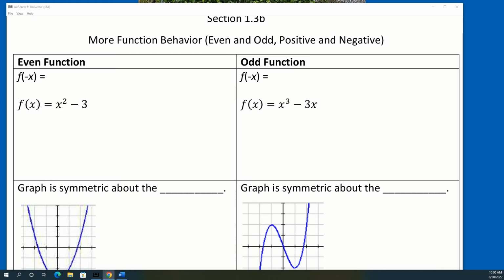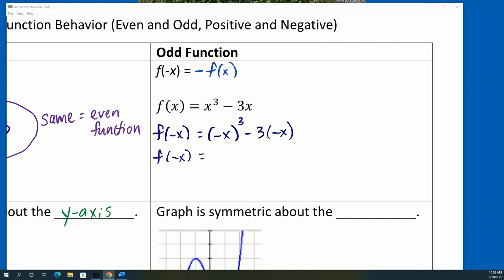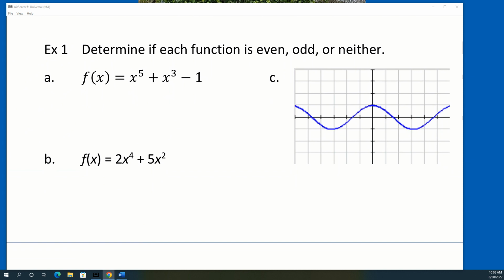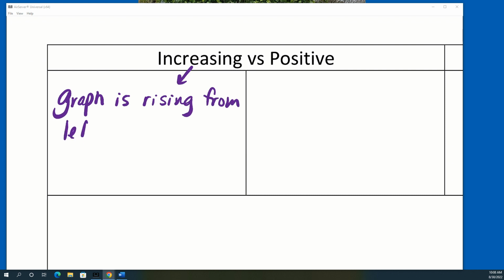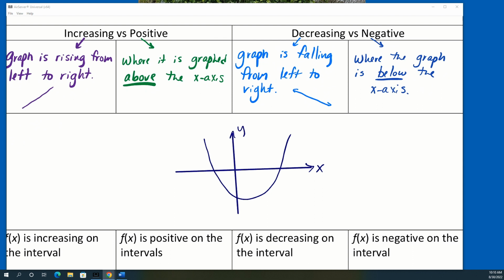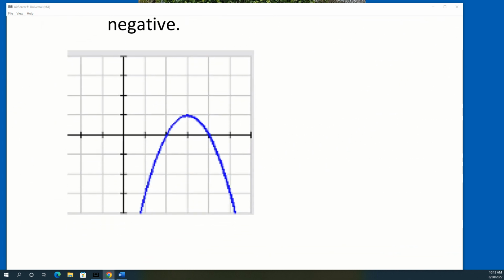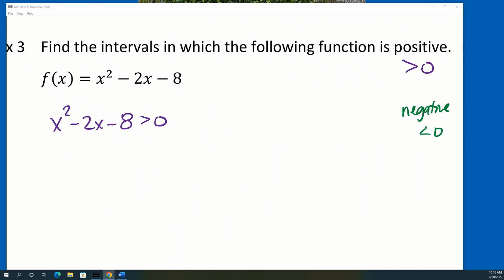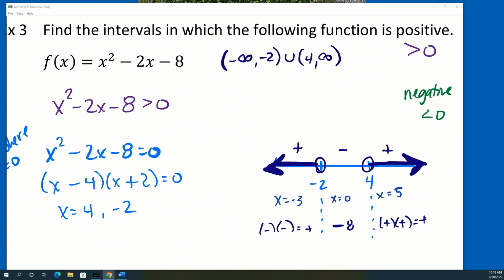Section 1.3b Even and Odd, Positive and Negative